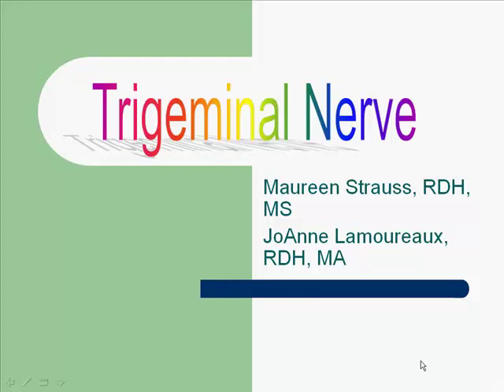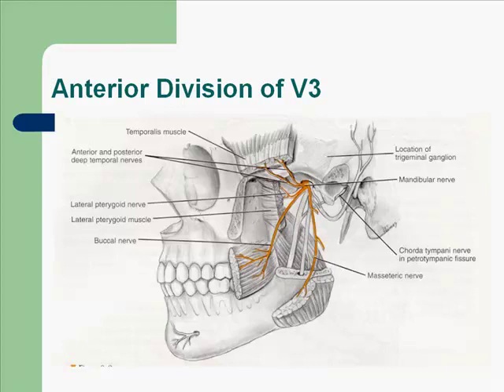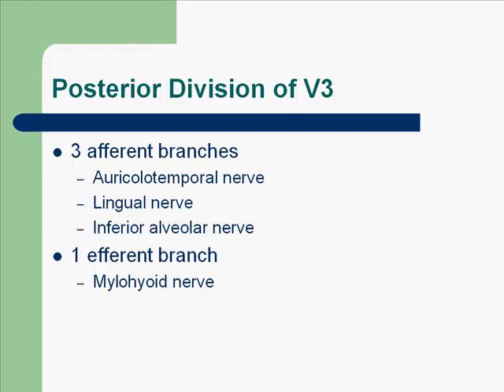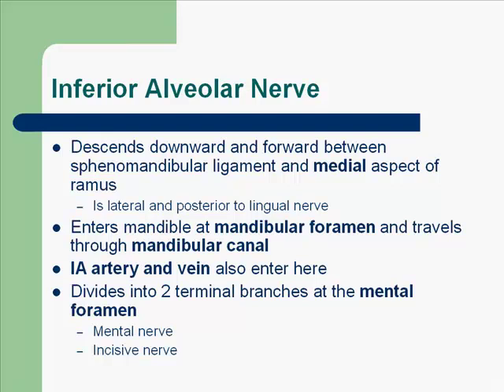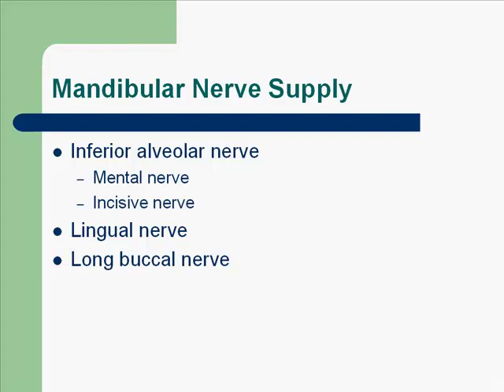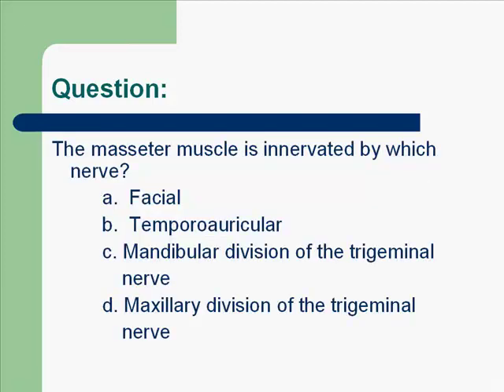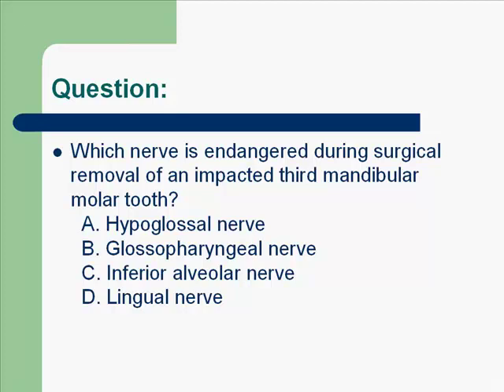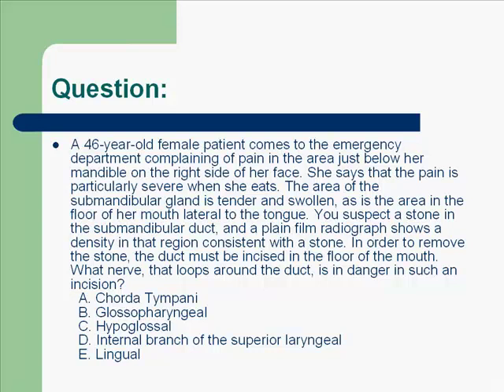Trigeminal Nerve Mandibular Division, V3 2010